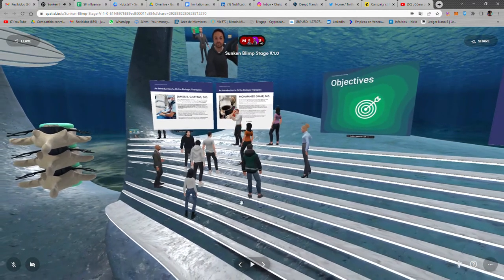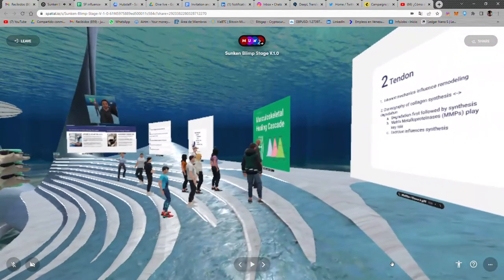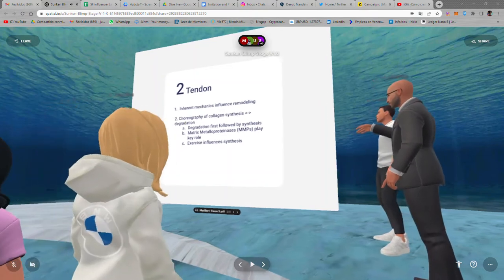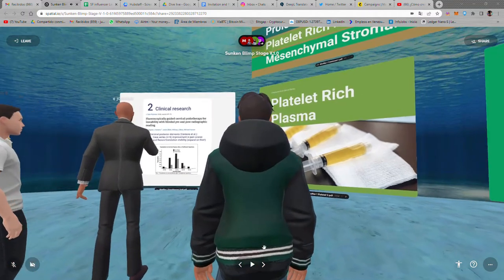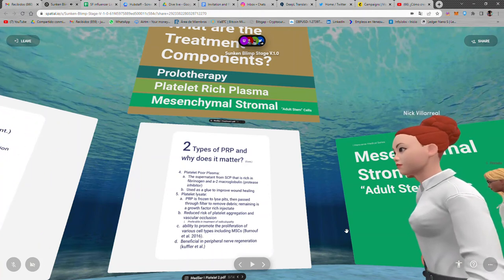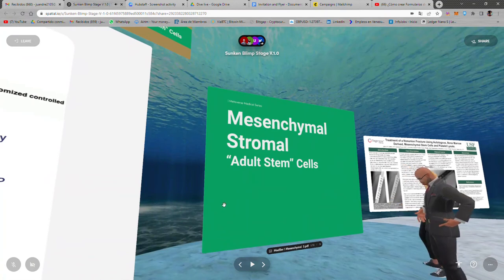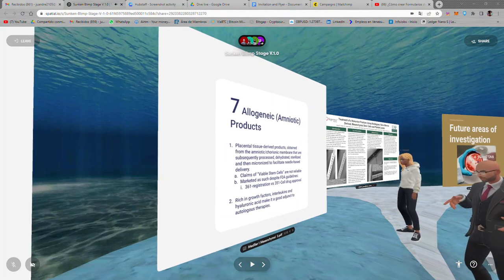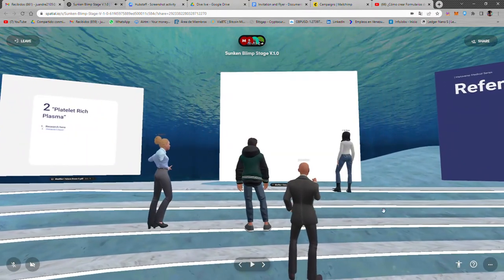Med Live #1 l Regenerative Medicine w/ Dr. James Ghattas & Dr. Mohammad Omar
This was our first Med Live about “An Introduction to Orthobiologic Therapies a.k.a Regenerative Medicine” with Dr. James Ghattas & Dr. Mohammad Omar.

We are In-Virtuo, a Multidisciplinary Medical Think-Tank bridging the gap between the physical and digital realms. Our vision is to provide the stage for the Next Generation of Medical Education.

Med Lives are short presentations held at our Virtual Stage, where speakers have approximately twenty minutes to showcase their work, present a project, or sustain an argument in topics from the Medicine and Virtual Reality fields.